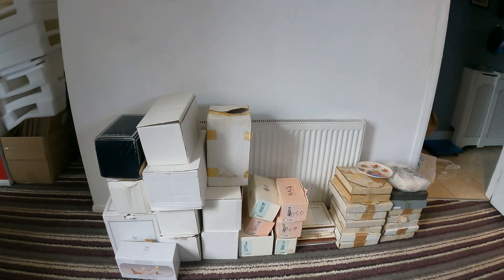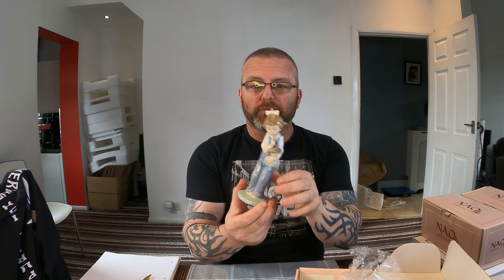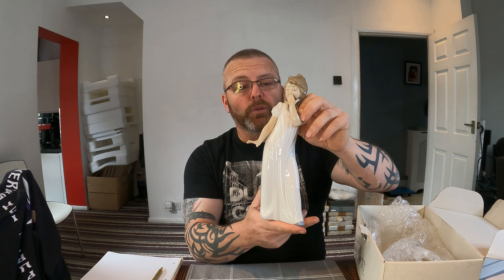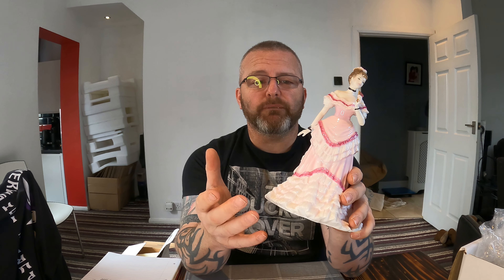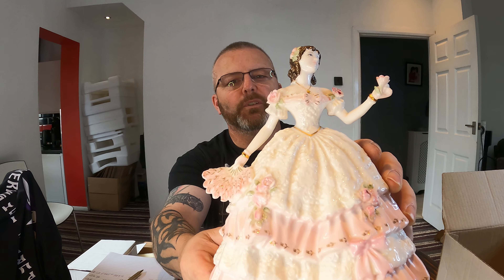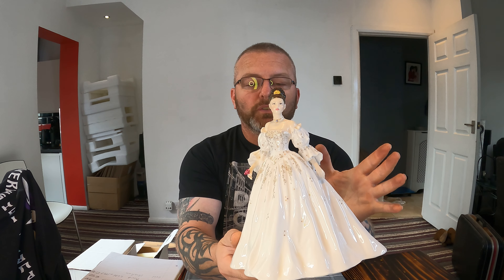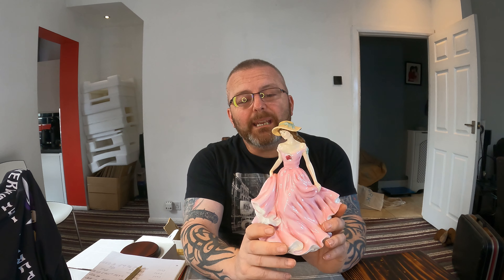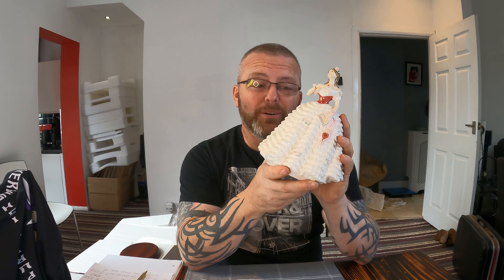Did I just find a £1,000 limited figurine? - RFYL #128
This is part two of my mega haul video (RFYL #127).
Let's go through the collectables job lot I picked up to see if the £100 I spent was worthwhile, and if there's any figures in there worth £1,000.

If you love car boot sales or reselling. Please click the thumbs up on this video.

Accountancy solutions:
I have partnered with Osome Accountancy, to offer channel subscribers the following amazing deals on your accounting solutions. To get these deals, just click the link below the one that suits your needs.

I’m a full time reseller based in the north west of England. I make a full time living by finding items at car boot sales, charity shops, auctions etc… and then selling them online to make a profit.
On this channel, I share my experiences, wins and fails, in the hope that it might help others with their own reselling journey.

Link to my eBay store

Links to items & equipment used:
Dymo 4XL thermal printer
Postal bags (most used)
Postal bags (Large)
Clear suffocation warning poly bags
Photography LED light bars with stands
LED camera light panel
Digital postal scales (small)
Digital postal scales (Large)
GoPro Hero9 Camera
Royal mail post size guide
Sticky-Off sticky stuff remover
Male Mannequin

ABLreselling